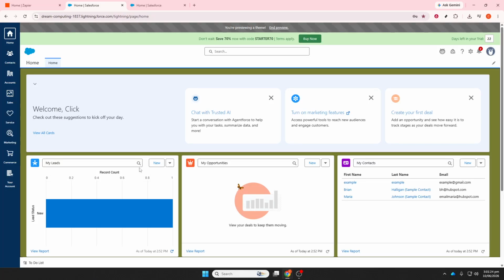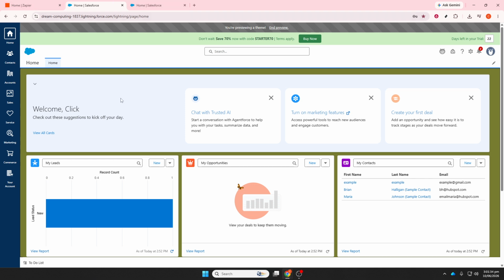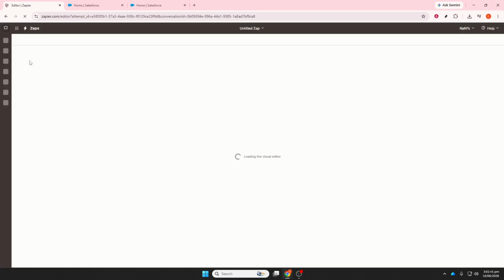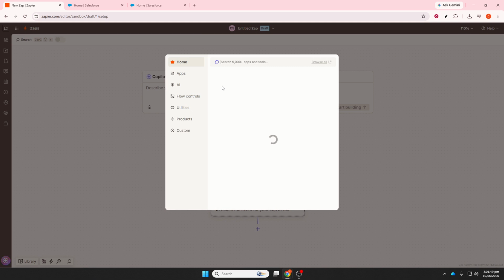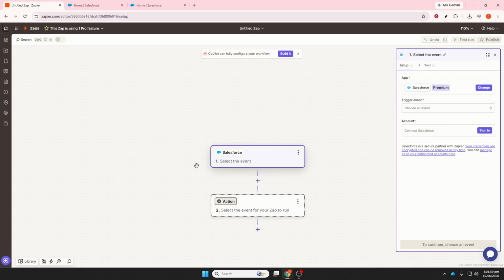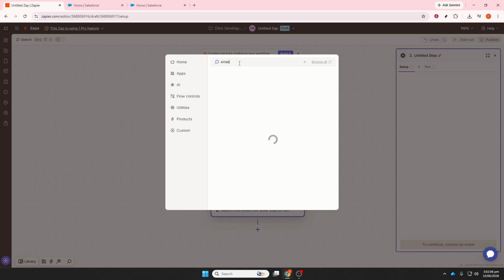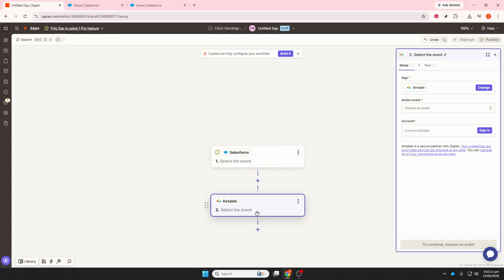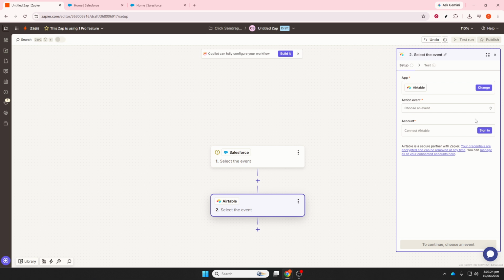How To Integrate Airtable With Salesforce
Want to connect Airtable with Salesforce? In this step-by-step tutorial, you'll learn how to integrate Airtable with Salesforce to sync data, automate workflows, and improve collaboration between your CRM and database systems.

Whether you're a Salesforce Administrator, business owner, operations manager, or no-code enthusiast, this guide will show you how to connect Airtable and Salesforce for better data management and business automation.

In this video, you'll learn:
✅ How to connect Airtable and Salesforce
✅ How to sync records between Airtable and Salesforce
✅ How to automate workflows using integration tools
✅ How to manage customer and sales data efficiently
✅ Best practices for Airtable and Salesforce integration

By integrating Airtable with Salesforce, you can reduce manual data entry, improve data accuracy, and streamline your business processes across teams.